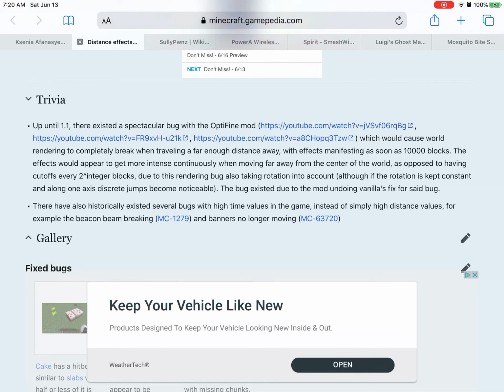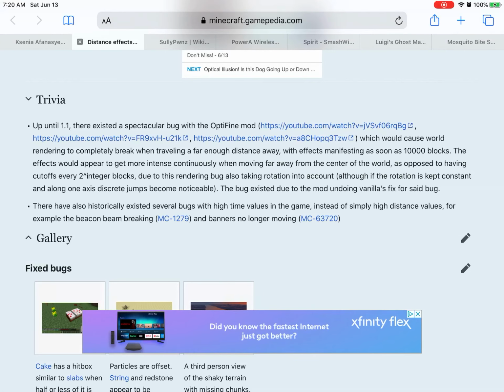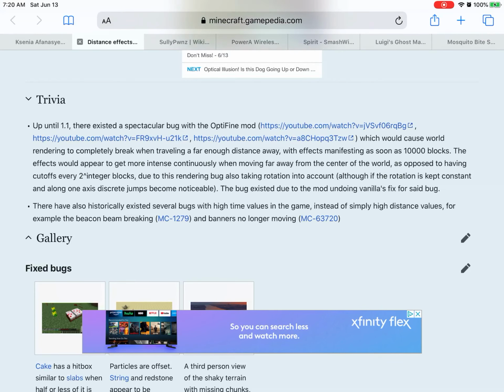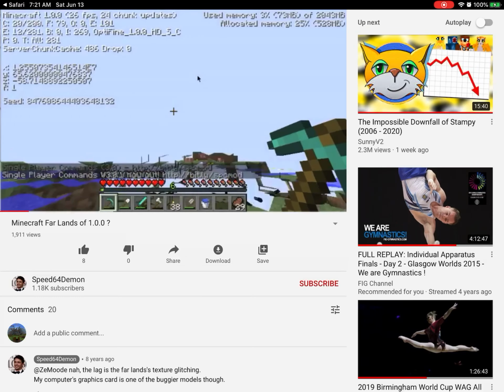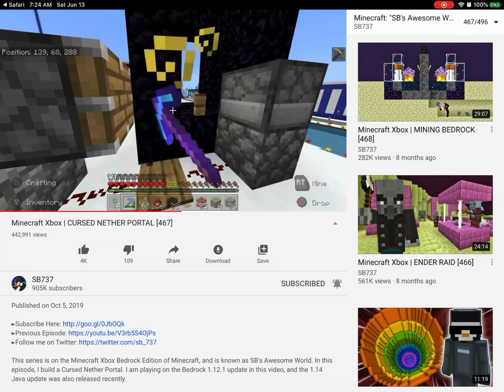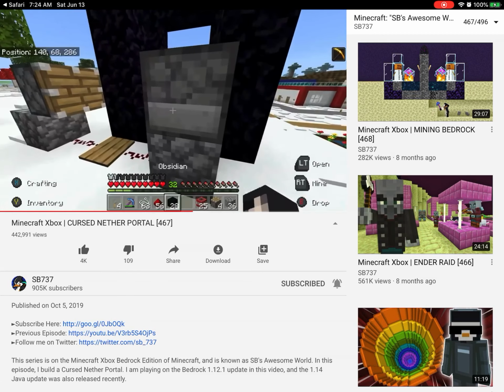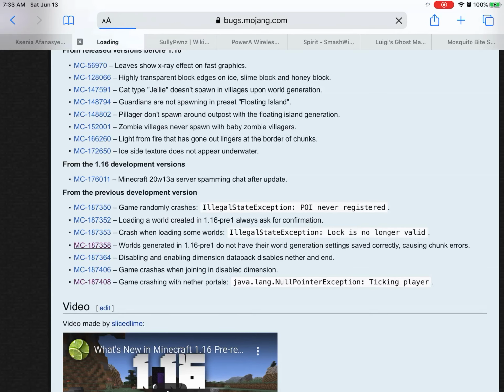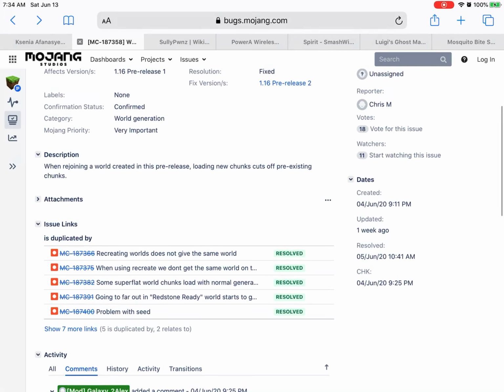The craziest glitches in Minecraft.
A month ago, I talked about the most notorious glitches in Minecraft. But 1.16pre-1 gave us chunk errors. So, I guess we make a part 2.
Note: future updates may outdate the video.
Get the new pink Zion shirt at emilysmerch.com!